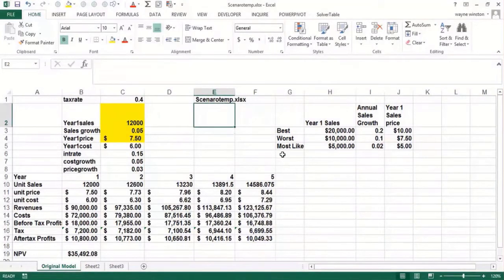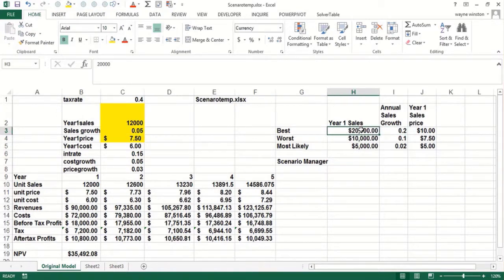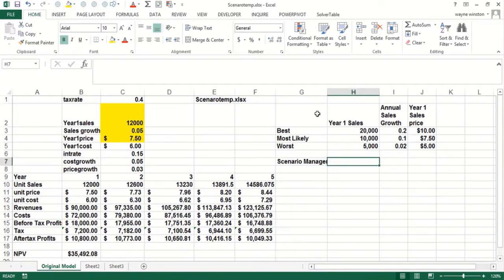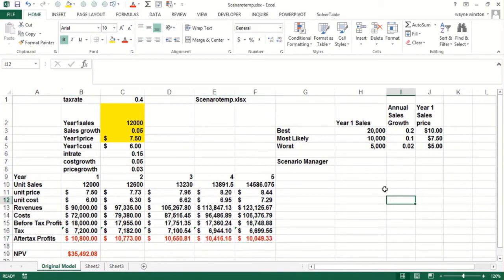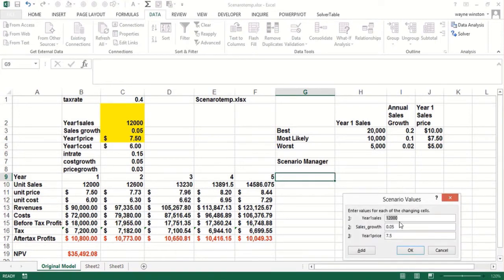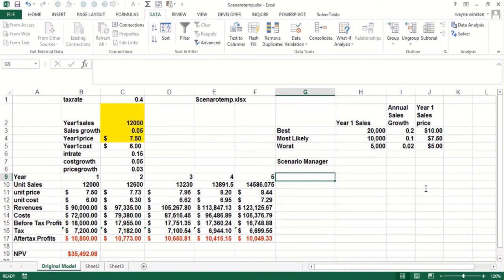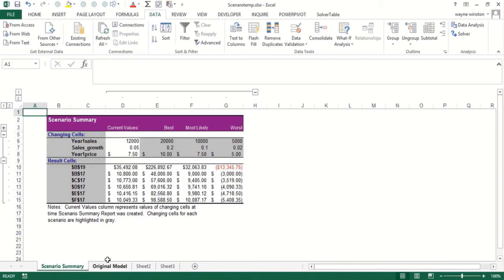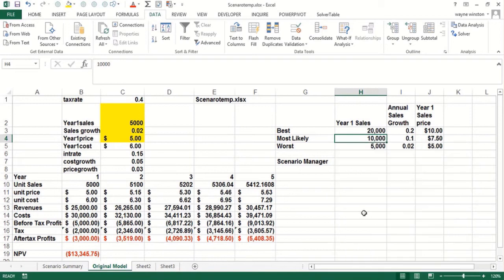Mastering The Scenario Manager In Excel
Harvard asked him to create their course and Microsoft asked him to write their book. In this video, Dr. Winston discusses how to use the scenario manager in Excel. Scenario Manager is a set of values that you can save and Excel will use to substitute automatically on your worksheet.